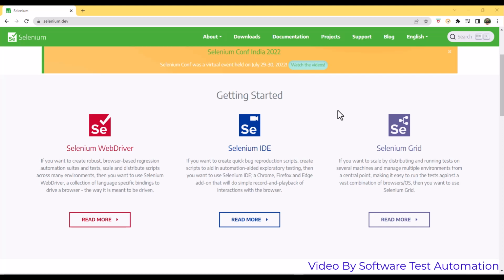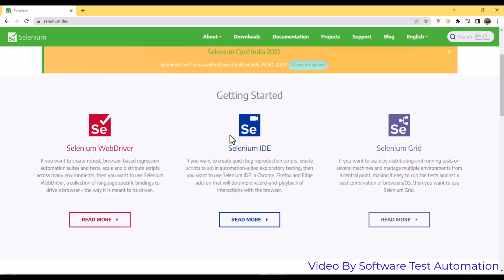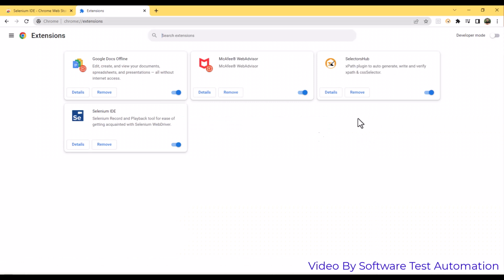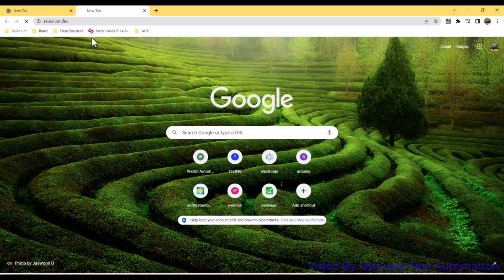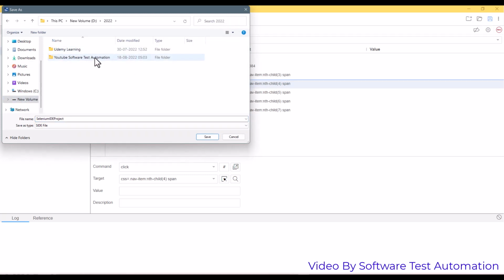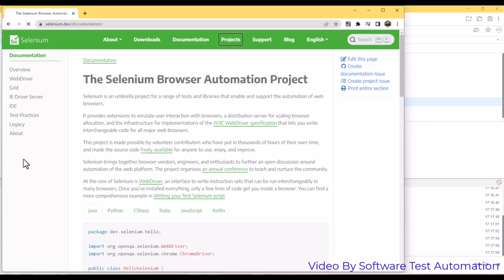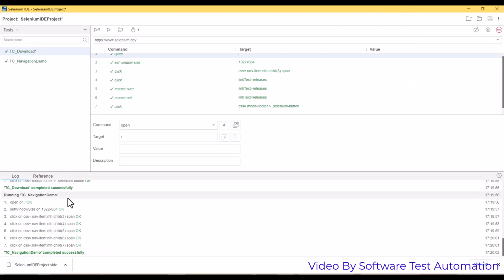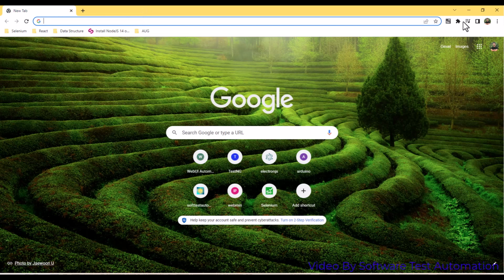What is Selenium IDE? Selenium IDE installation and demo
RoboticQA
Robotic QA
robotic qa